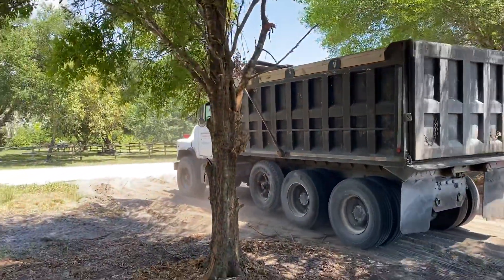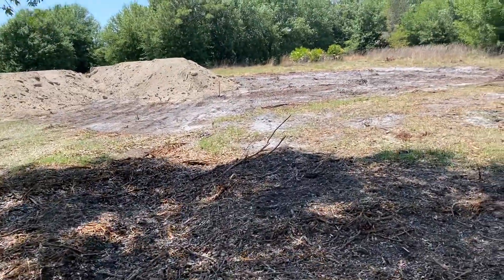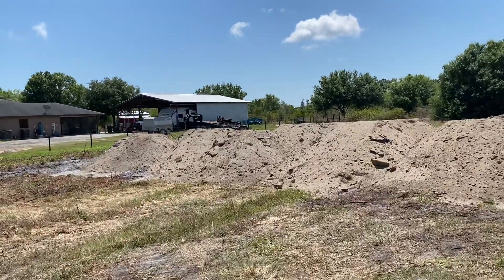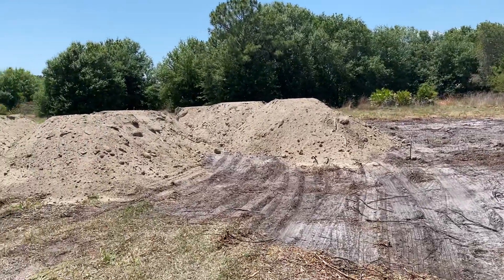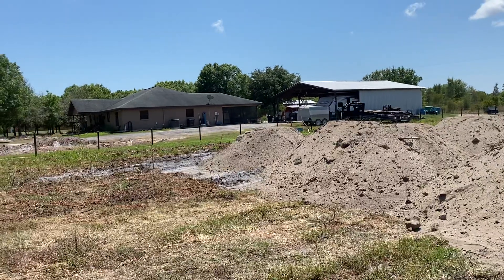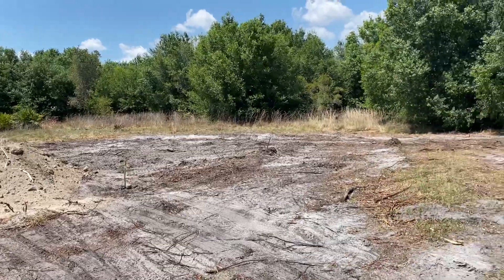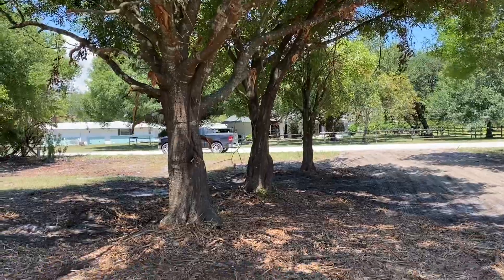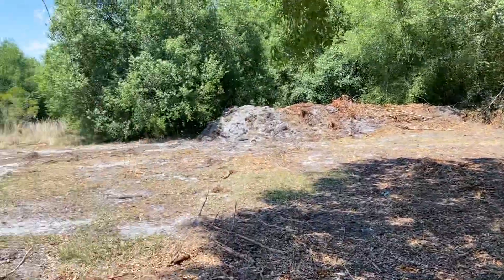Building the Mobile Home Pad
Getting the building pad ready to place a mobile
Home